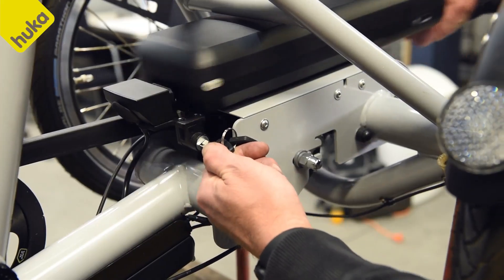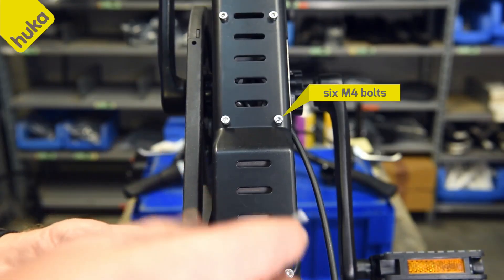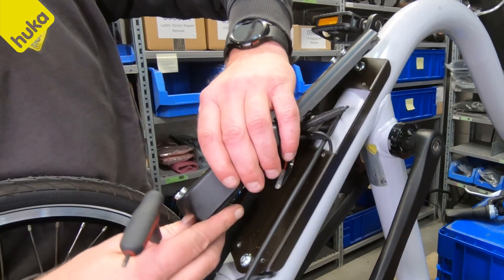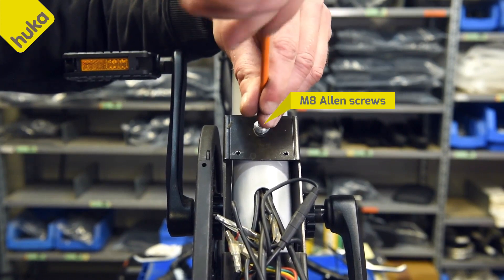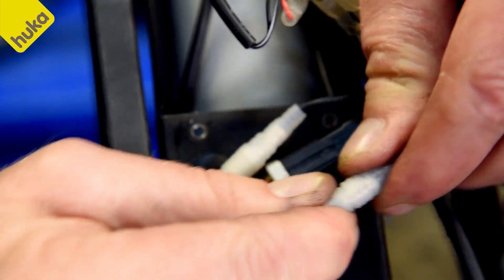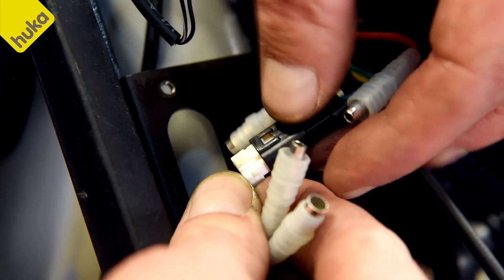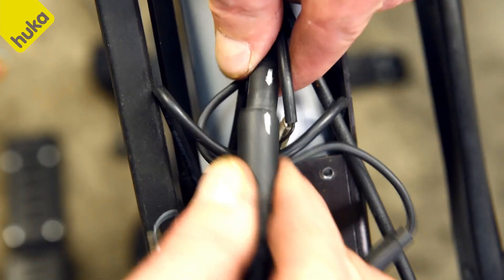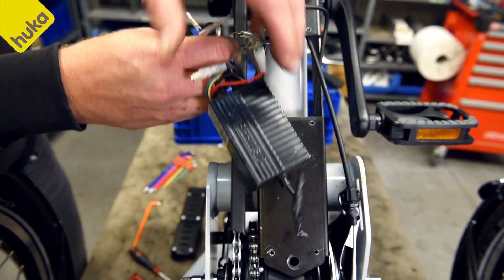Huka | Controllerbox vervangen | Bafang t.b.v. de City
Wil je als Huka dealer de controllerbox vervangen bij de Huka City die uitgerust is met een Bafang elektro systeem? In deze video leggen we je stapsgewijs uit hoe je dit het beste kunt doen.